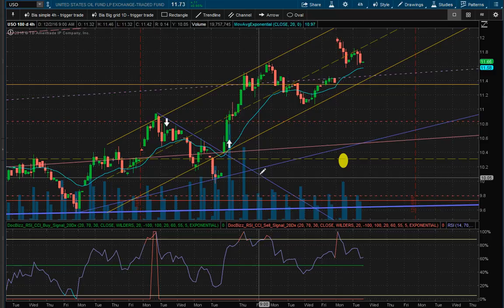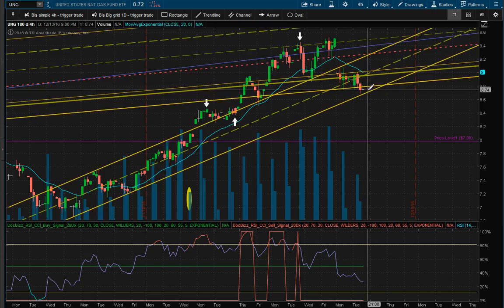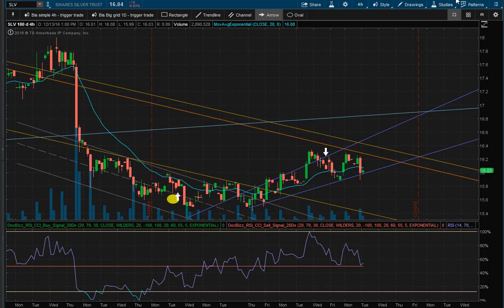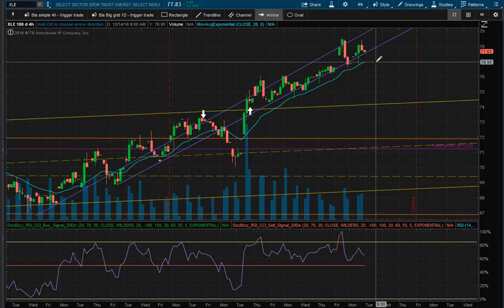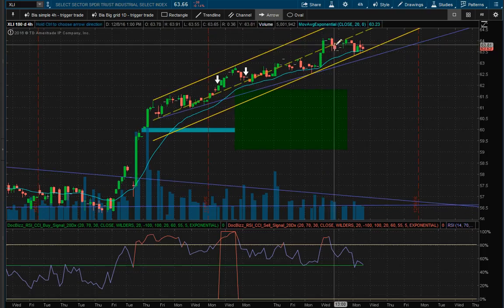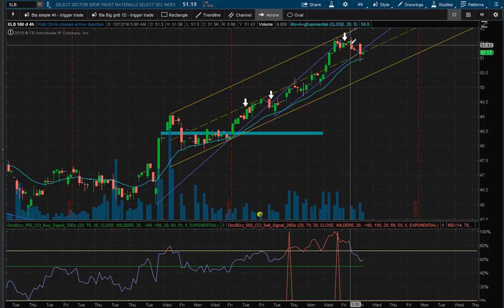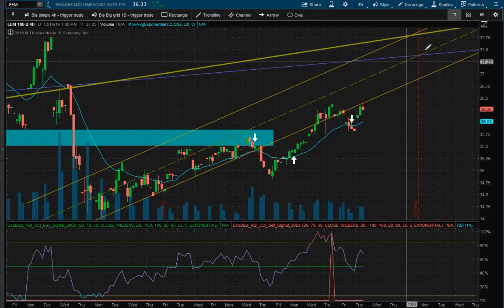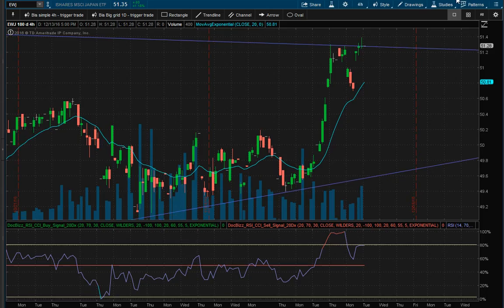Trade Doc - December 13, 2016 - Stock Market, Futures, ETF review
Welcome to Trade Doc. I review the daily US Stock Market close, look at the futures and run through a broad list of ETF's to spot opportunity. I look for reversals or established trends. My focus is to find opportunity in sectors and trade options on or within those sectors. I focus on option strategy using price action, moving averages and my Docta Bizz signal generator. Signals can be used to open or close long/short stock positions or establish an options strategy. I like doing these 10 minute reviews for they helps my thought process in opening or closing trades.